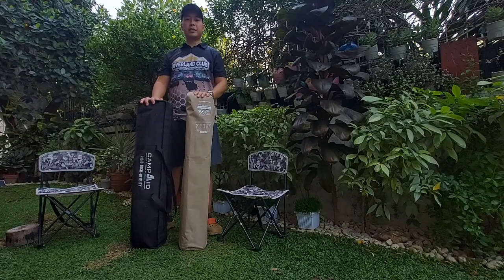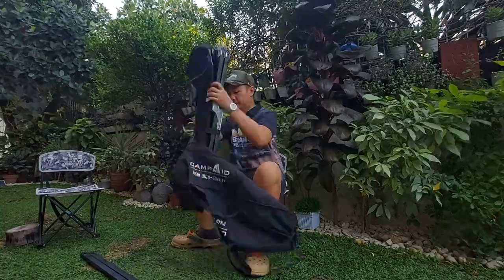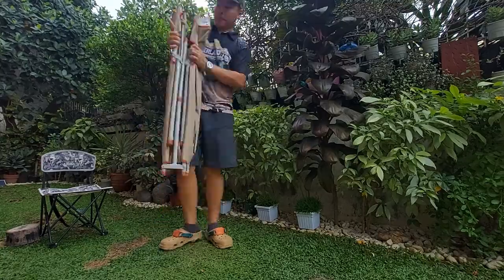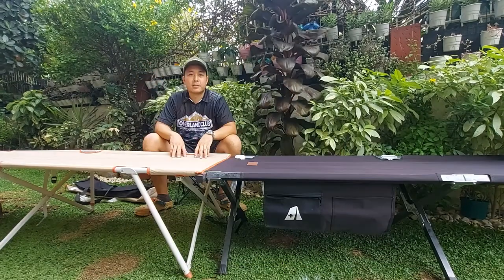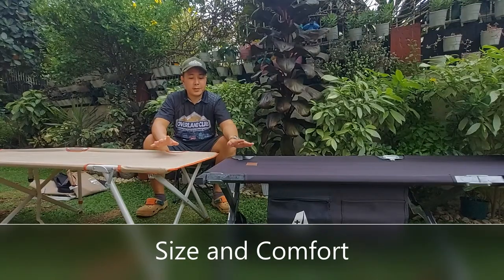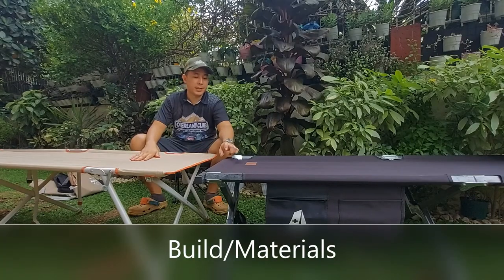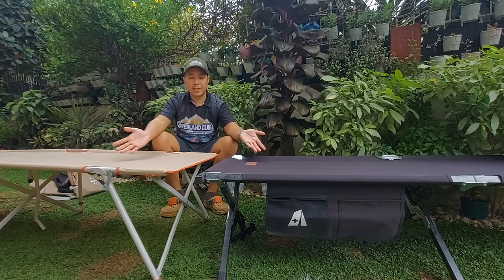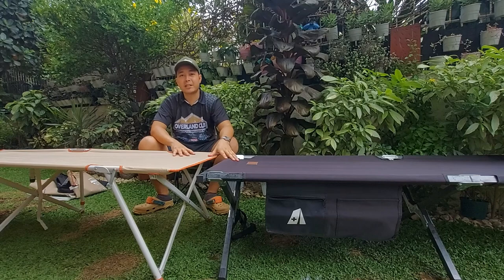Which is the BEST Folding Bed for Camping? Decathlon vs. CampAid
CampAid Rigid High Density Heavy Duty Folding Bed vs. Decathlon Quechue Camp Bed Second

Note:

The CampAid folding bed is something that I have been using for a long time already and I am very used to setting it up. That's why it took me a short amount of time to set up. Those new to assembling it may struggle as it takes a little bit of effort.

For the Decathlon bed, I found it to be very easy to deploy even unpacking it for the first time.